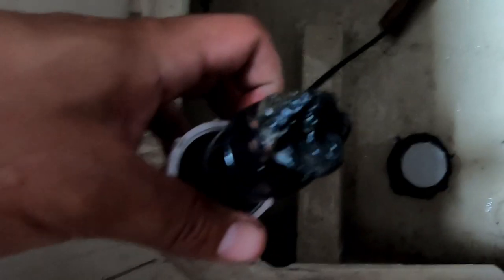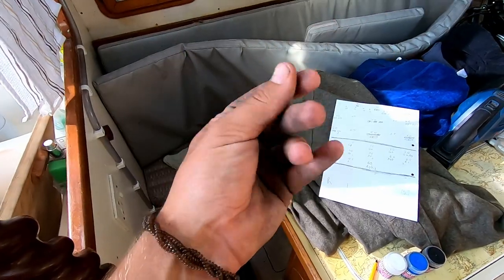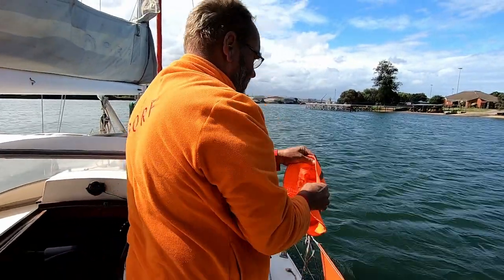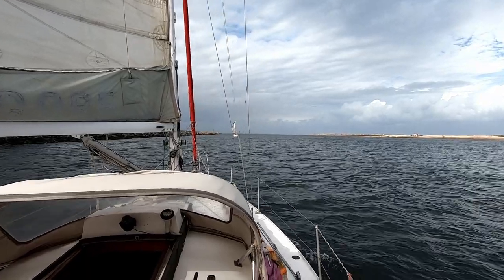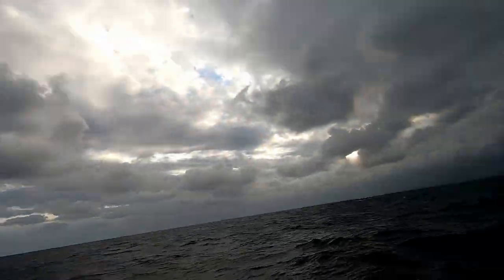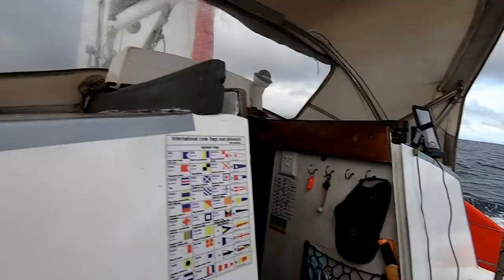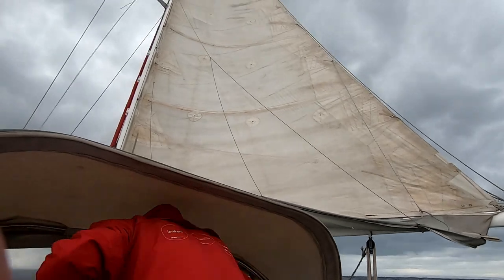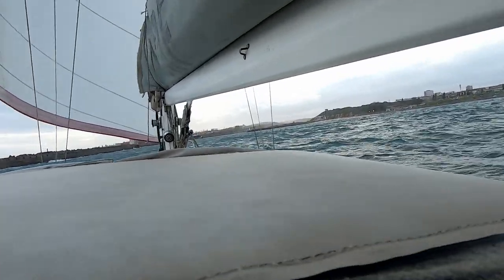Sailing the Wild Coast of South Africa with heavy wind and swell | Land Rats | EP65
It's the toughest and most difficult sail we've done to date. Sailing the South African wild coast. 312 nautical miles of unsheltered coastline. No stops no options just 2 ports. With a hell of a lekker current in between, that is if you're going the right way.

This week's episode sees us doing the last couple of improvements and changes on the boat before sailing off from Durban towards East London passing along what is called the wild coast of South Africa. The coastline is host to the strong Agulhas current that flows all the way from Above Mozambique down to Cape Agulhas, and runs at its strongest across the section we'll be sailing. It was nice though sailing at almost 14 knots speed over ground with the current something we won't see any time soon again.

We started off by leaving in a Strong Headwind fighting against heavy swell, Rain and wind spending about 15 minutes of every hour puking overboard. Not a very pleasant start but one of our own design. Sailing in 40 knot winds would be the alternative, maybe even sailing in 50 knot winds, as there was a severe weather warning out for the coast we we're sailing. 3 nights of sailing along the wild coast with wonderful bird and dolphin sightings we arrive in east london. Sailing in big seas.

**Please let us know in the comments if you need any more info about the boat work in this video or if you've got any feedback/advice or insight you'd like to share**

Coastal sailing, Offshore Sailing

Land Rats Refitting and Restoring this 34ft van der Stadt yacht in Project Boat.

EPISODE 65: Sailing the Wild Coast of South Africa with heavy wind and swell

Intro: (0:00)
Replacing Speed Sensor: (0:26)
New Anchor Chain: (4:12)
Final Preparations: (7:09)
Departure from Durban: (8:37)
The Flight of the Valkeries: (14:04)
A Much better day Sailing: (19:10)
Day Three Repairs at Sea: (22:36)
Arrival at East London: (28:27)
Outro: (30:57)